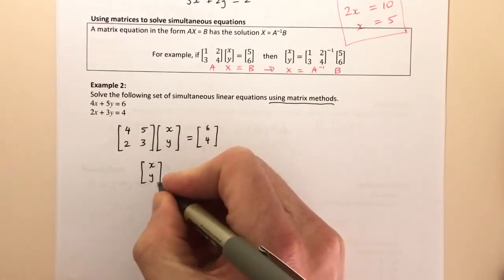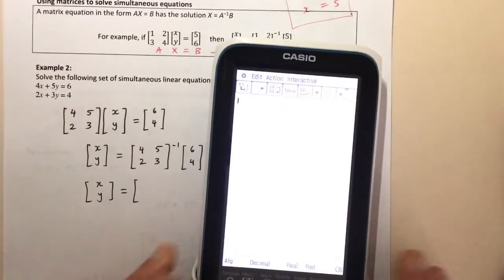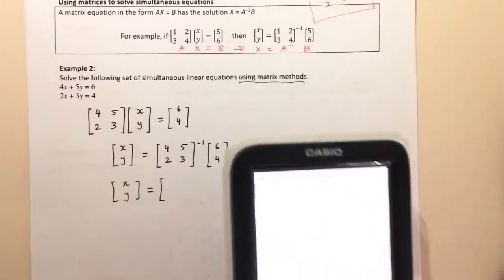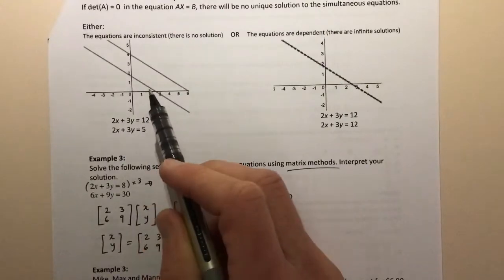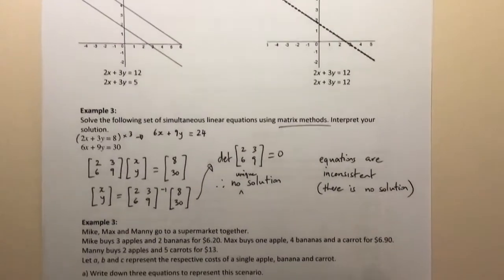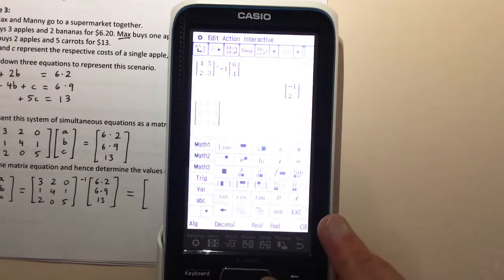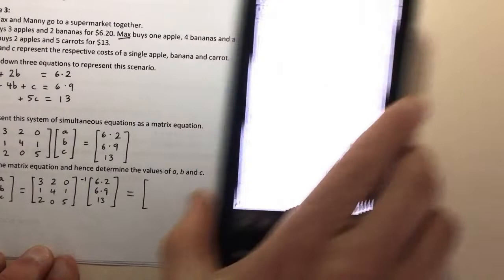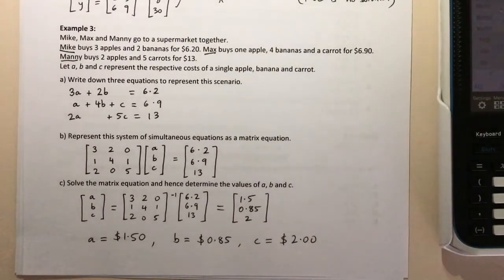Solving Simultaneous Equations (12B)